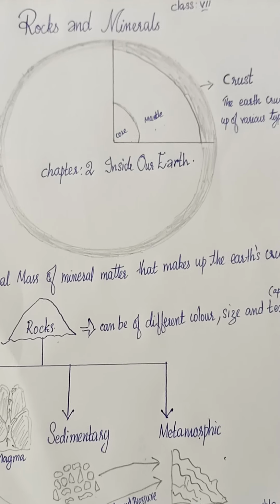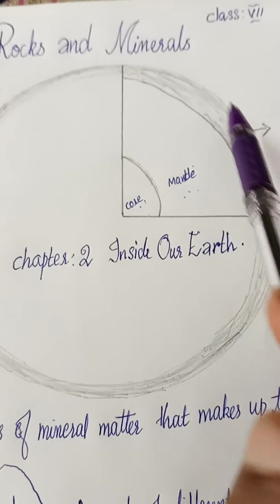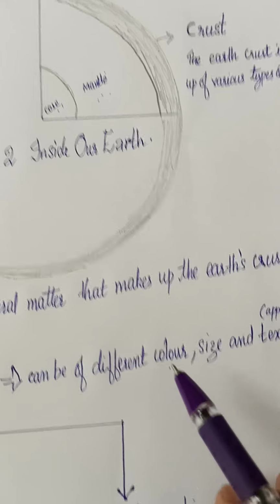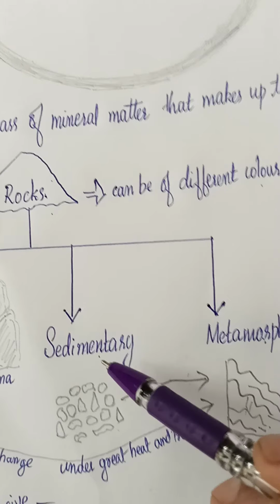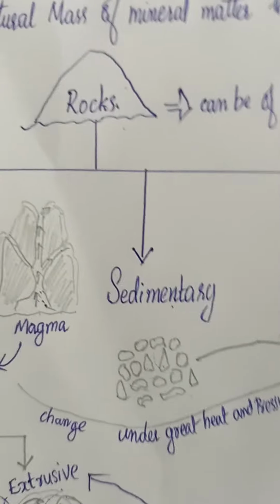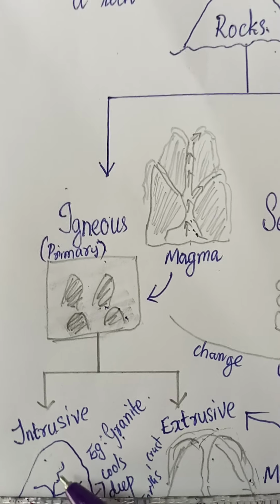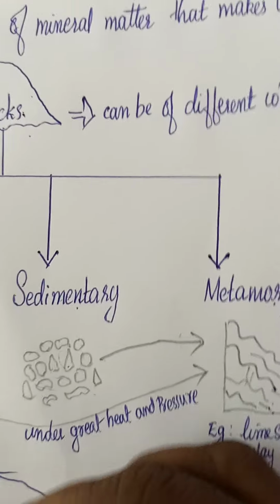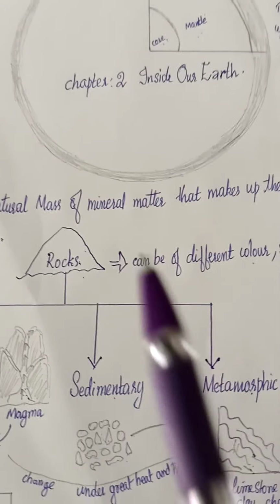Class7chapter2Inside our Earth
Rocks and minerals.NCERT.